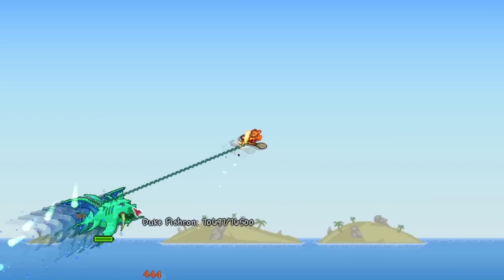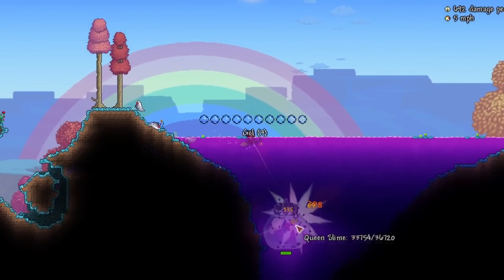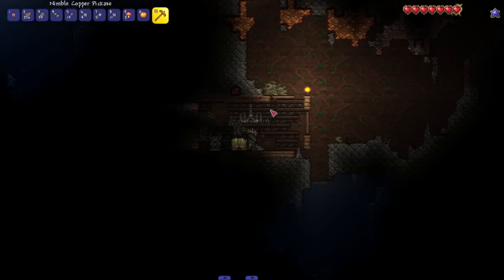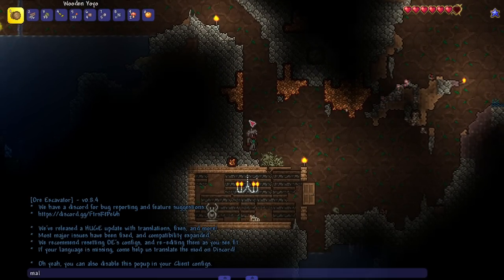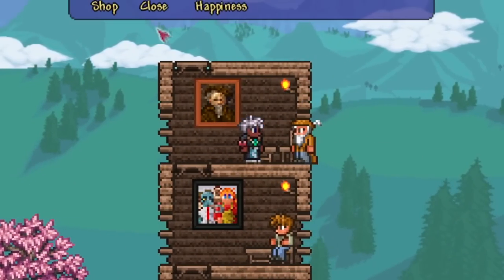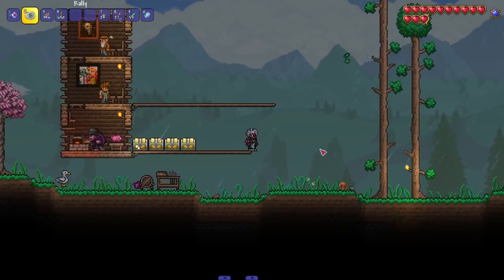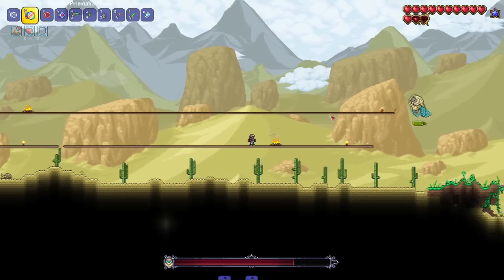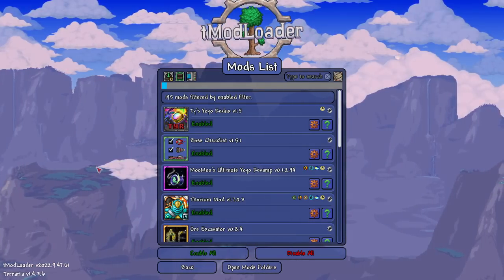Terraria has a Yo-Yo Problem...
One of Terraria's Most iconic set of weapons has a major flaw...

His video literally popped up on my homepage right when I finished editing and working on this video, it's a great video so check it out!